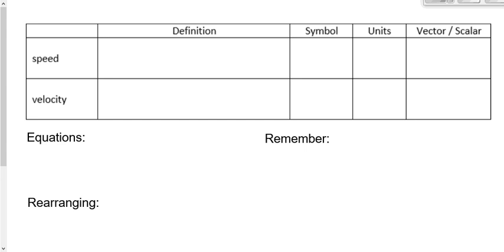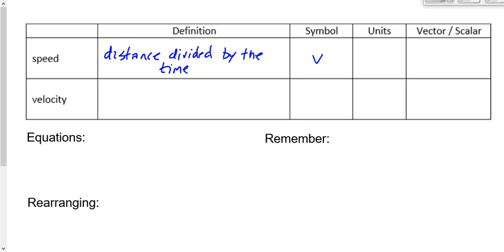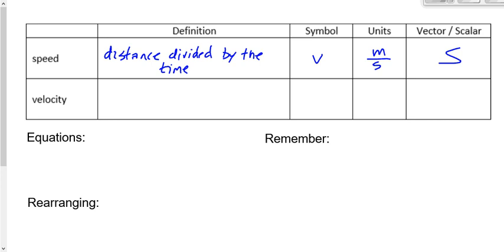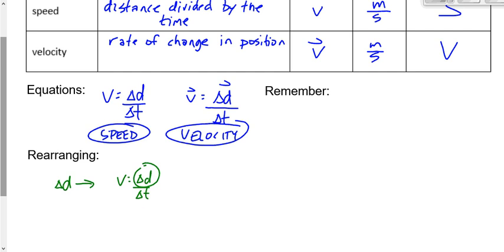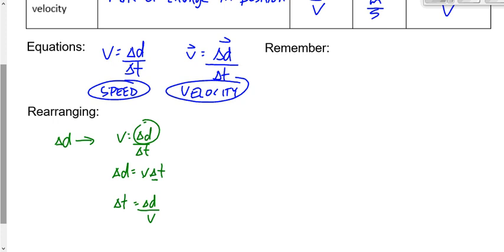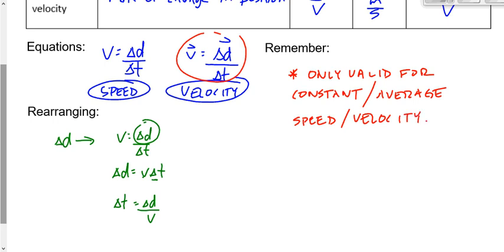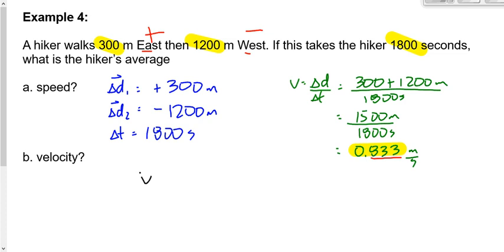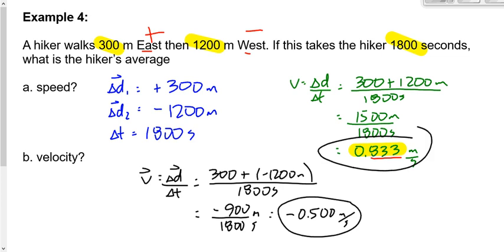(P2019S) Topic 12- Speed and Velocity